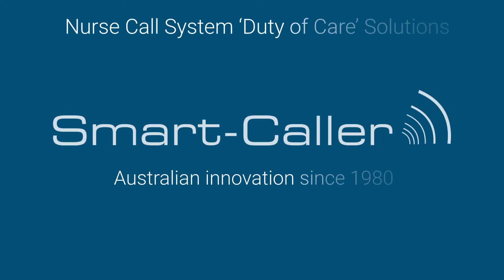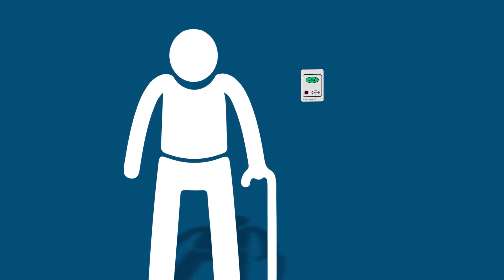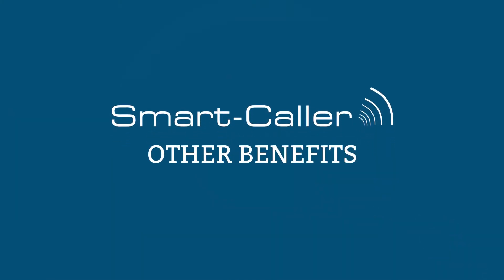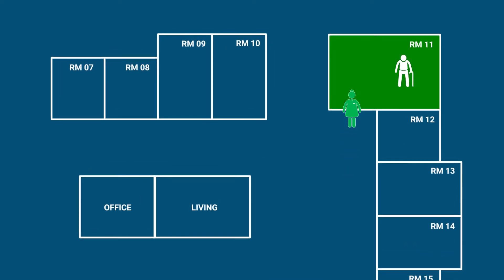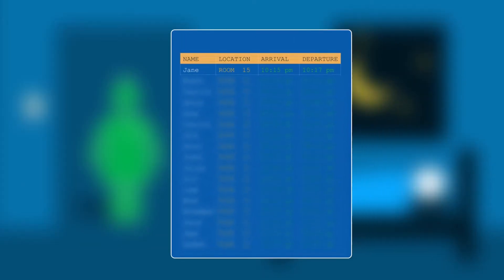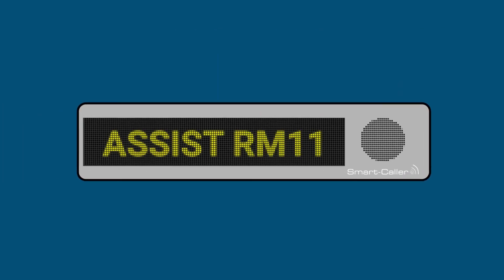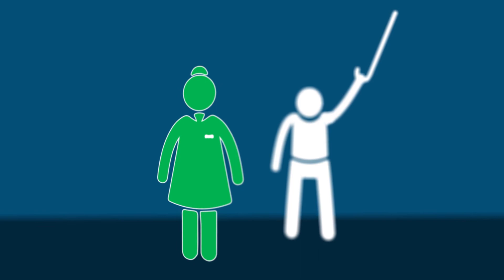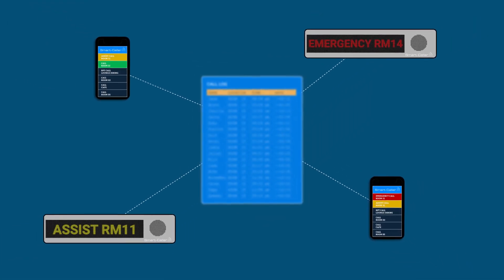SmartCaller Nursecall Duty Of Care Solutions.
This video is describing the extent to which we have exploited our Bluetooth system enhancements. In particular it shows how we have addressed some ‘tricky and contentious’ parts of the Royal Commission expectations. In this regard we include voice activation into our IP call-points..

All of the subjects included in the video can be applied to any of our True IP (and ISM Wireless) system installations and of course we are about to commence the roll out of the new Reporting & Dashboard package. This package already forms part of the Bluetooth/RTLS applications described in the video. We can see improved staff ‘Due Diligence’ that will result from the plug-and play introduction of Bluetooth Locator modules and Tags.